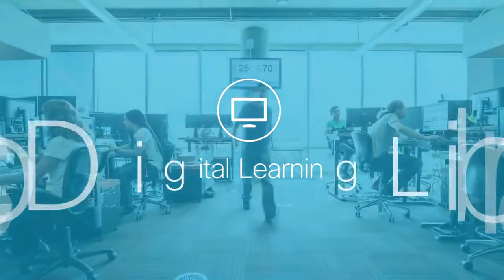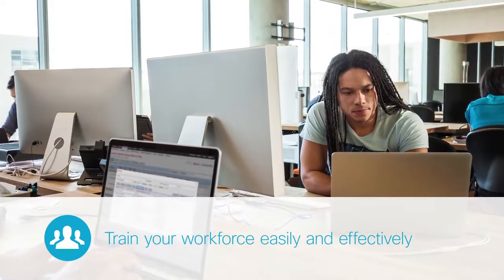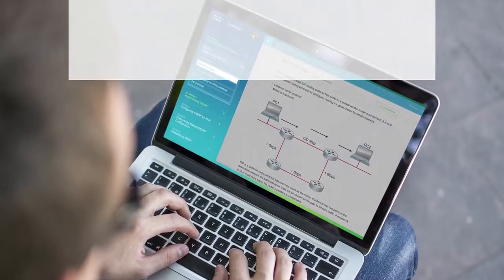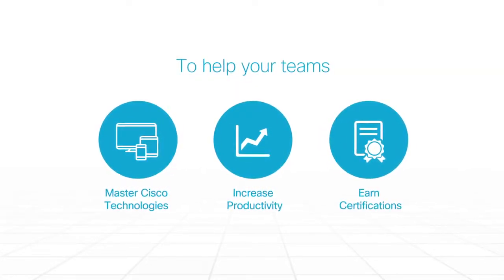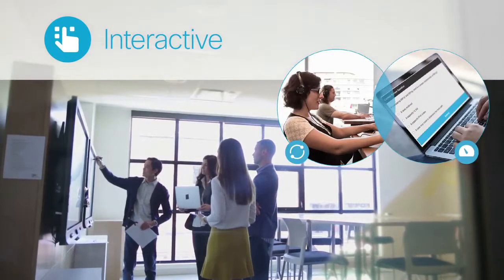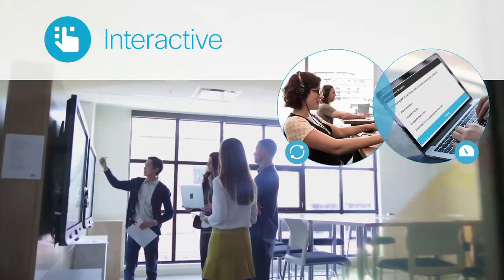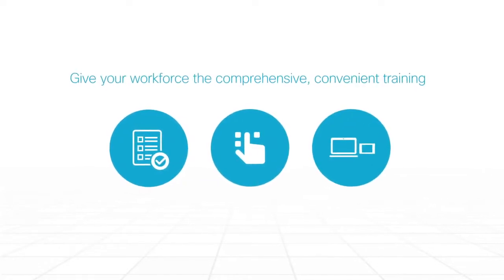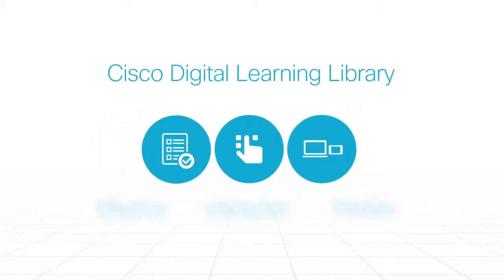Cisco Digital Learning Library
Now there’s an easy, effective way for your workforce to get training on the Cisco® technologies they need—with Cisco Digital Learning Library. These multi-modal training courses include HD instructor video with searchable transcript and subtitles, plus a complete Student Guide textbook. This helps ensure multiple learning techniques are covered,  so students can learn in the way they prefer.